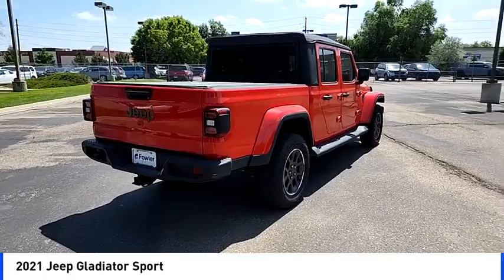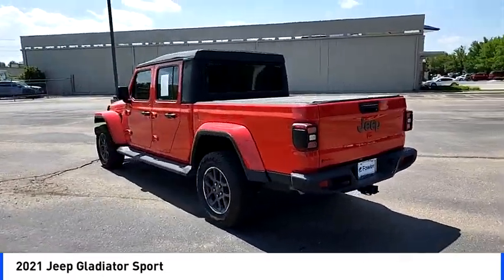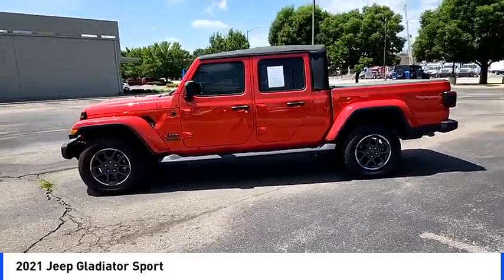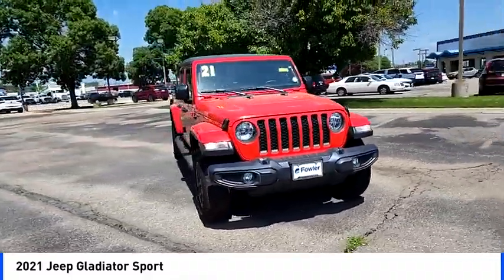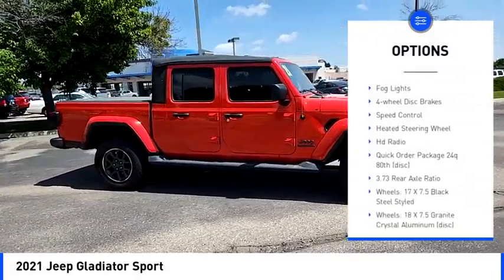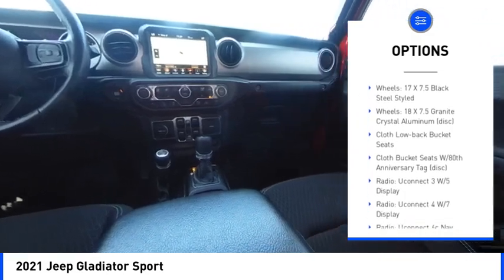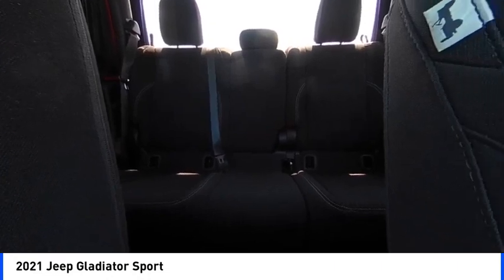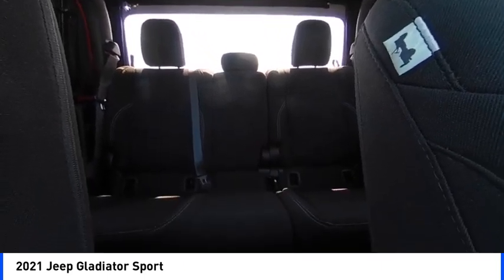2021 Jeep Gladiator PXL00100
Fowler Honda in Longmont (Formerly Frontier Honda) at 710 S Main St, Longmont, CO (Call us at 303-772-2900) is your destination for Honda vehicles in Longmont, CO. At our dealership, we serve customers from Denver, Firestone, Erie, Boulder and surrounding areas. Recent Arrival!brbr2021 Jeep Gladiator Sport 4D Crew Cab 4WD 8-Speed Automatic 3.6L V6 24V VVTbrWe are offering online tools to help you work your deal before coming by the dealership which helps speed up your visit. Clean CARFAX.